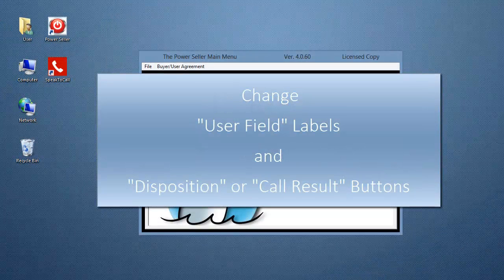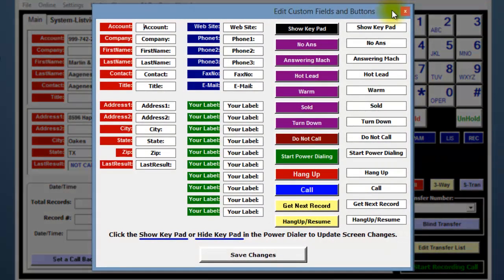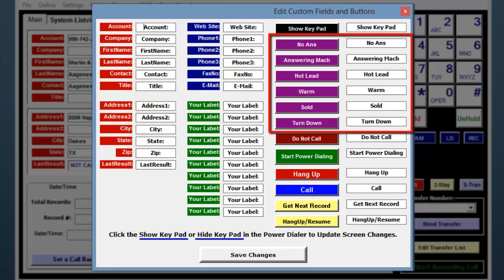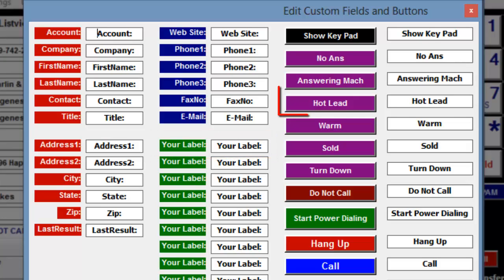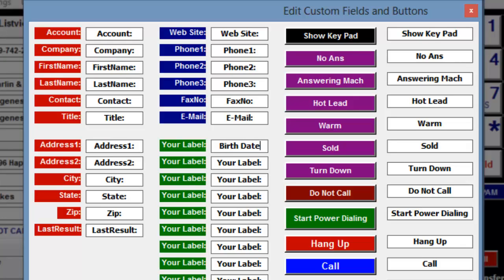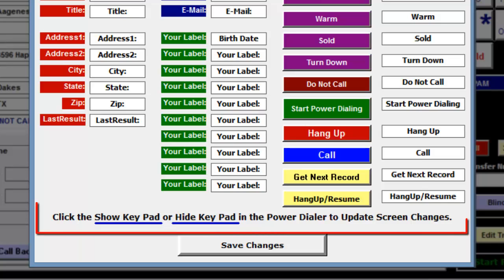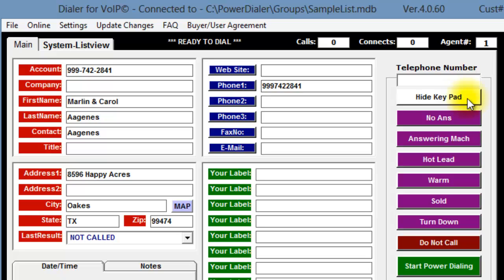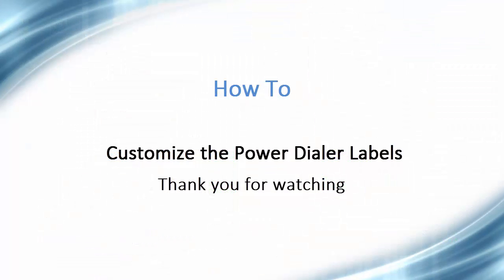10 - How to Customize the Button Labels for Dolphin Dialer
How to Customize the Button Labels for Dolphin Dialer - Watch our tutorial to change the label names to whatever you would like for your Dolphin Pro Power Seller.